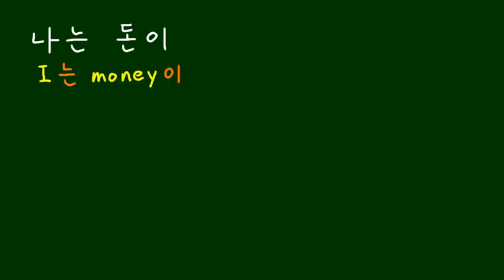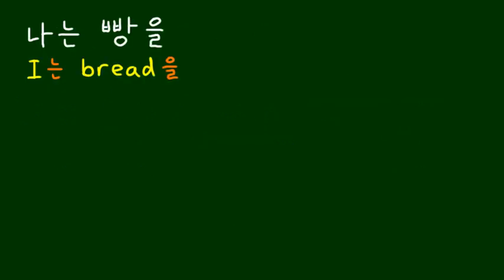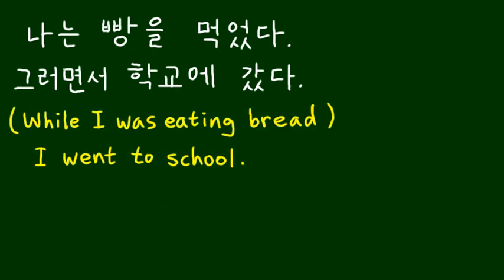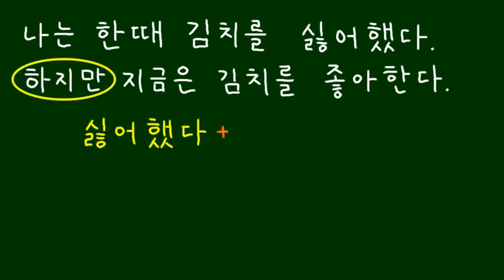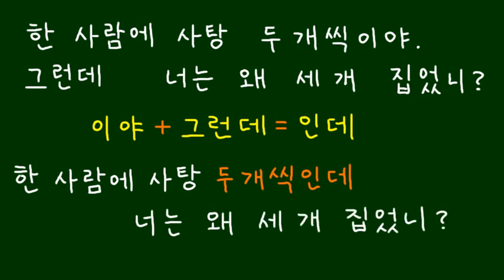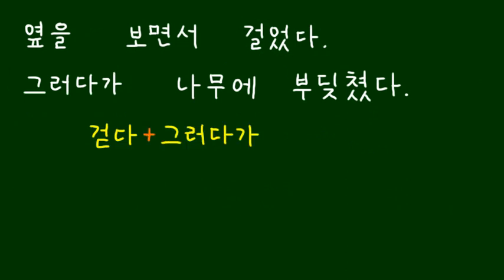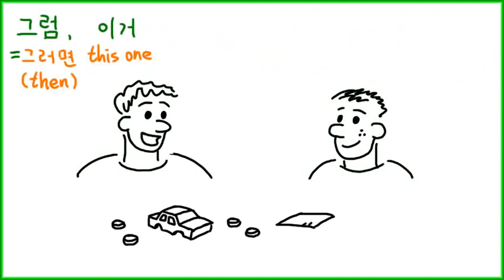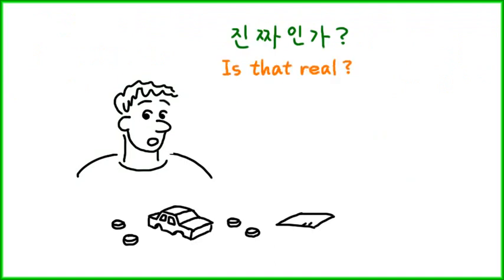Basic Korean Classic 05 - so, and, if, but, then...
그리고 : and, and then
하지만 (그러나) : but, however
그런데 : by the way, but
그래서 : so, that's why
그러면 : (if) then
그러면서 : as, while, at the same time, even while
그래도 : but still